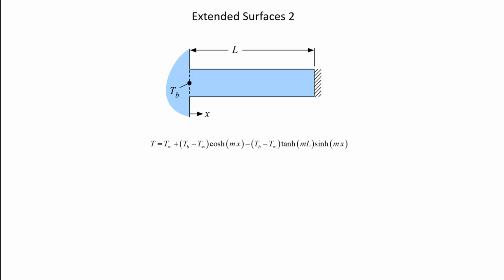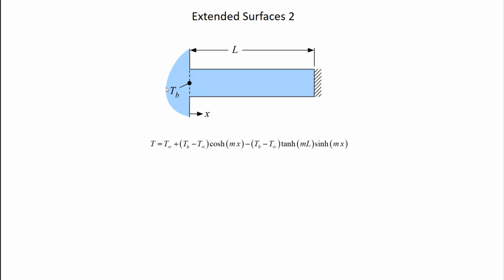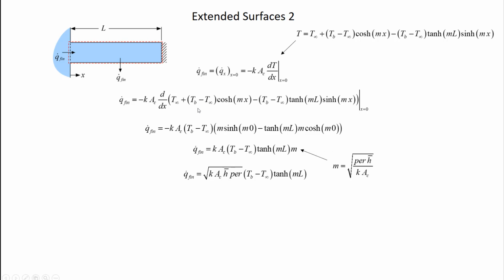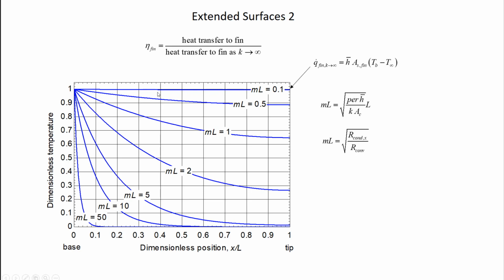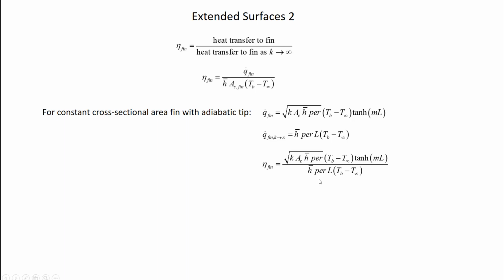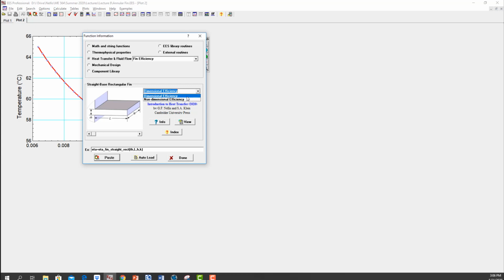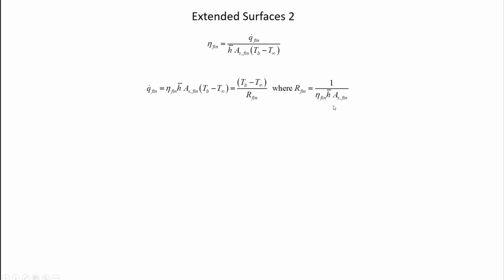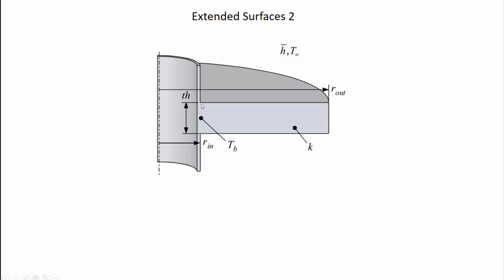ME 564 Lecture 8 Part 1